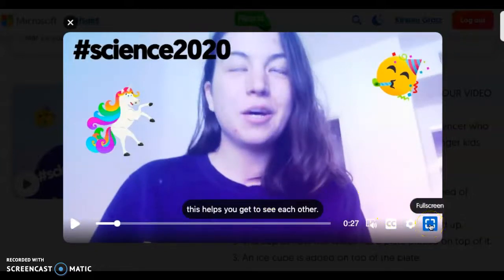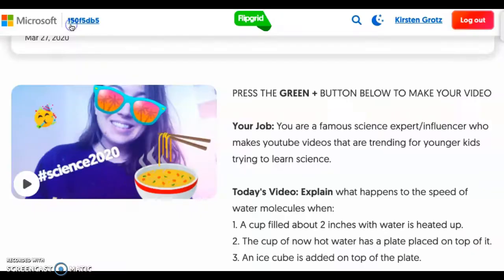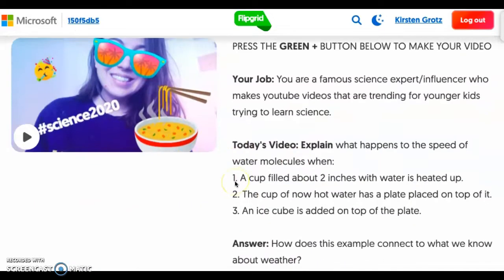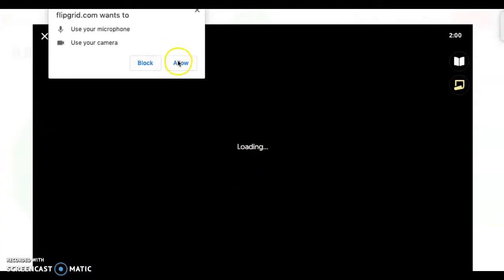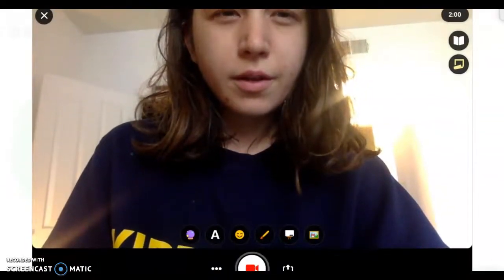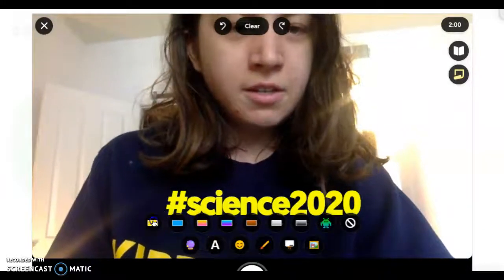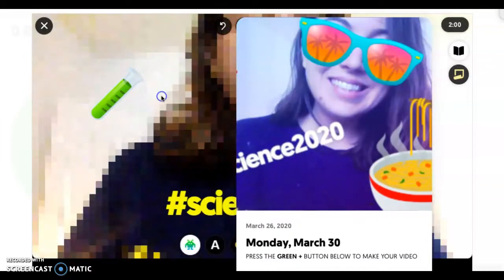How to Use FlipGrid